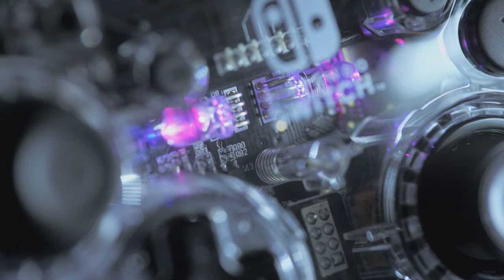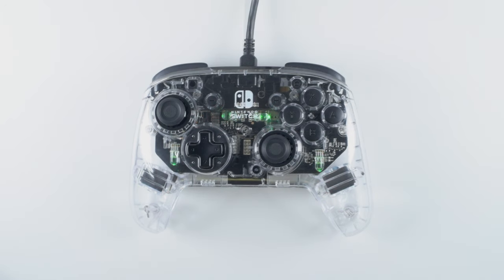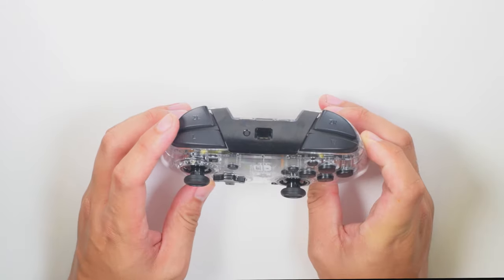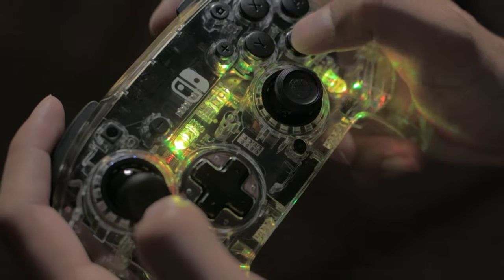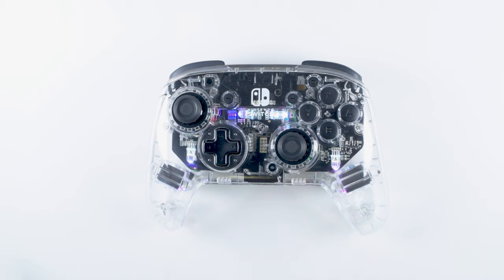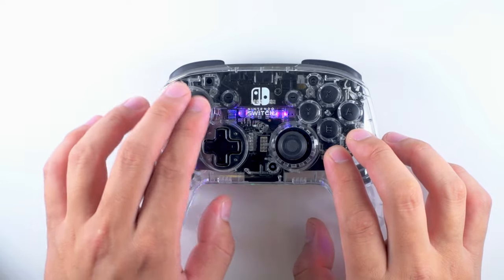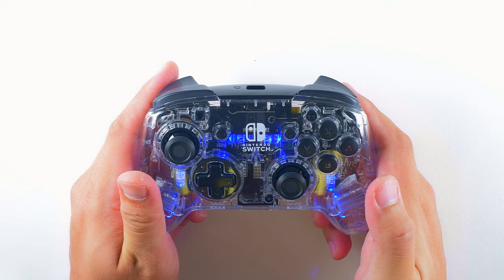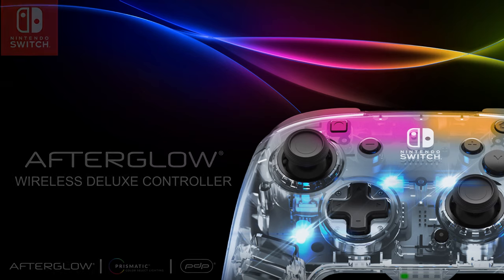How to set up the Afterglow Wireless Deluxe Controller for Nintendo Switch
Cut the cord and go wireless with the Afterglow Wireless Deluxe Controller for Nintendo Switch! Choose your favorite color with the Prismatic LED lighting options and light up your gaming experience.

Gamers can cycle through the rainbow, set their favorite color, or turn off the lights completely. Peek into the controller's clear polycarbonate housing, to reveal its inner circuitry. Since it’s the Afterglow Wireless Deluxe Controller, it has dual programmable back buttons and motion controls to optimize your gaming. The built-in rechargeable battery allows for extra-long play time (over 20 hours) and a wireless range of up to 30 feet!